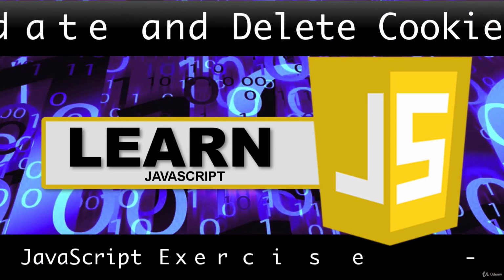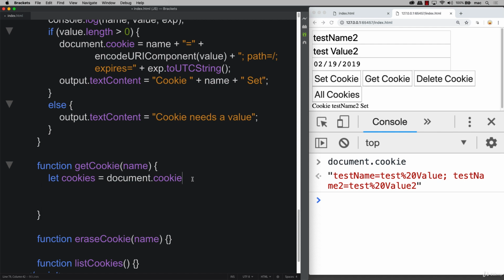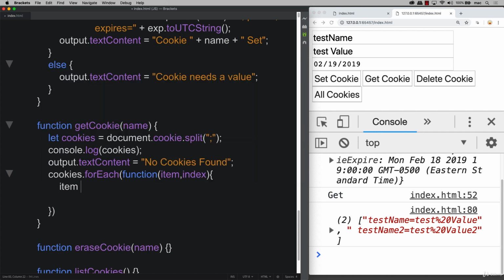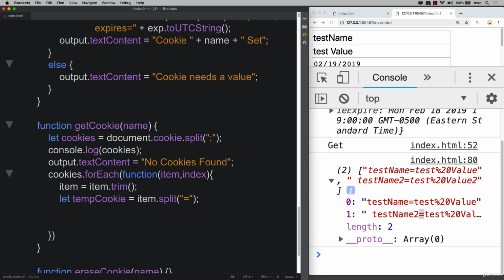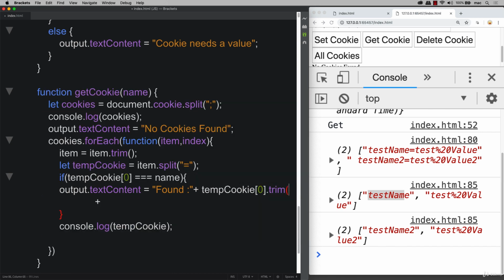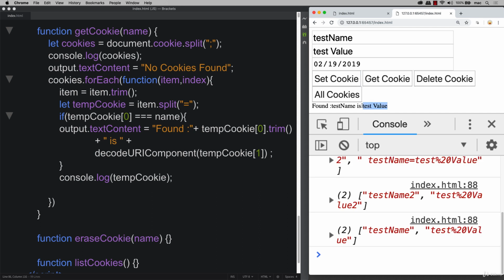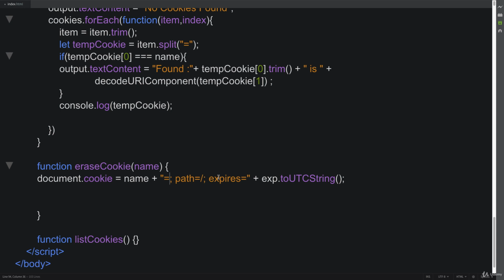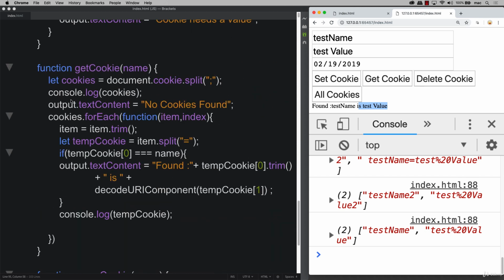55 Modern JavaScript 47 008 Update and Delete Cookie